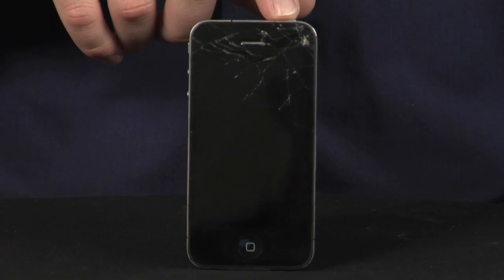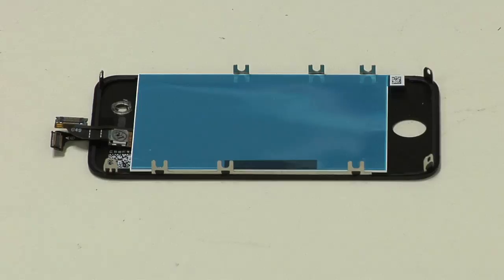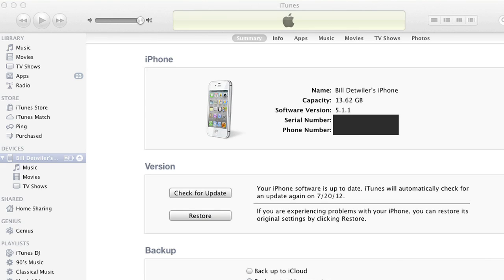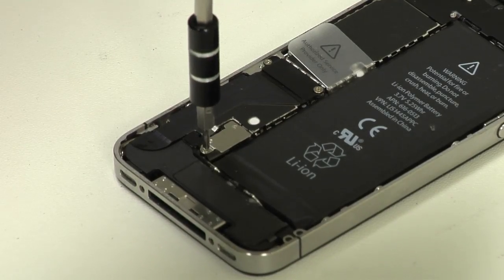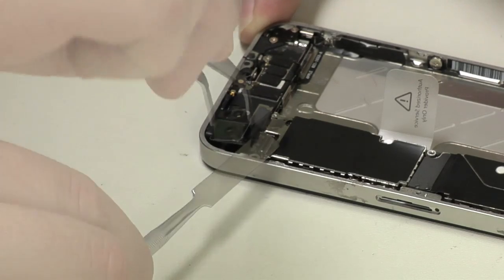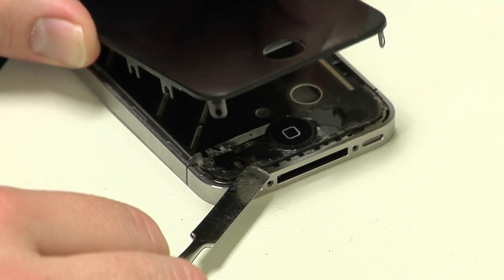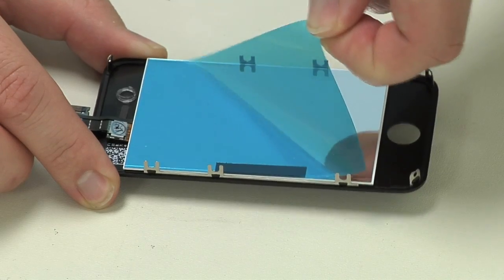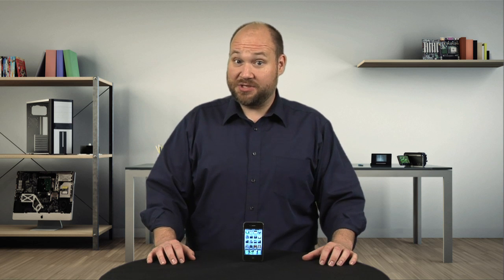CNET How To - Fix a broken screen on your iPhone 4 or iPhone 4S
Bill Detwiler shows you how to replace a cracked glass panel or broken display on the iPhone 4 or iPhone 4S.